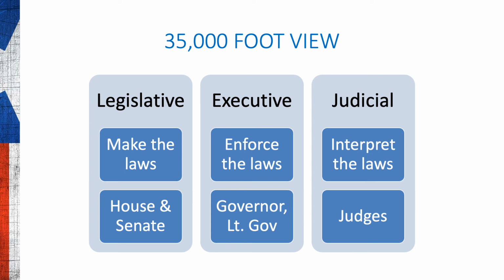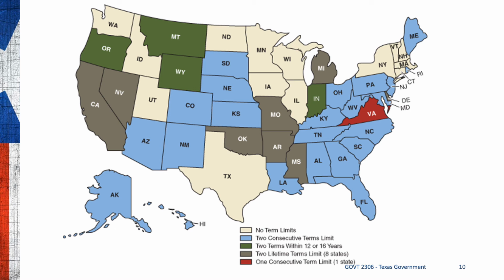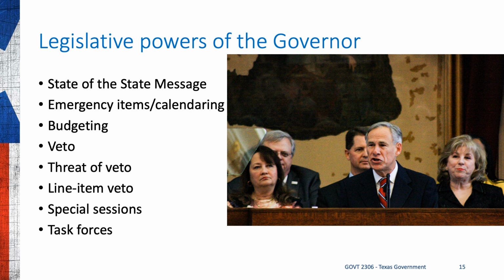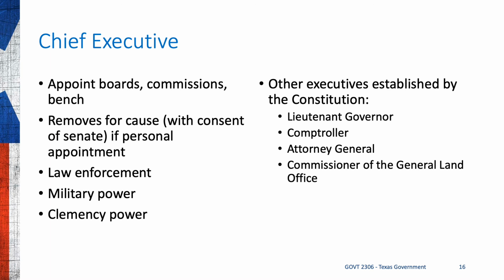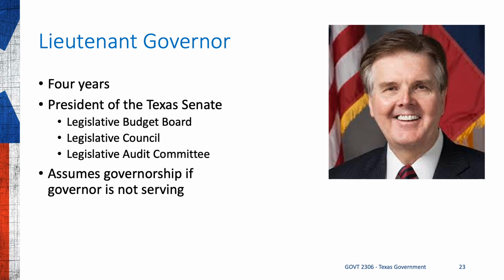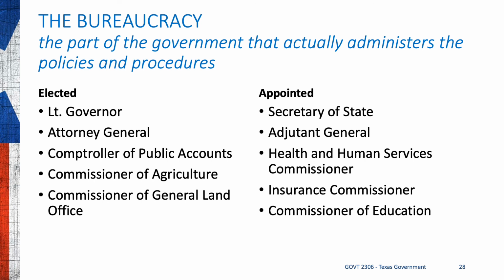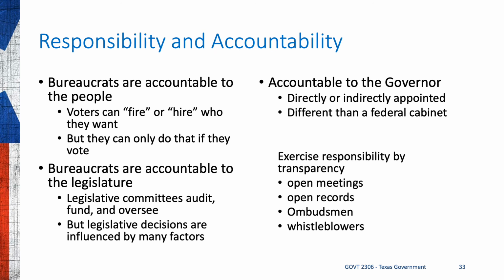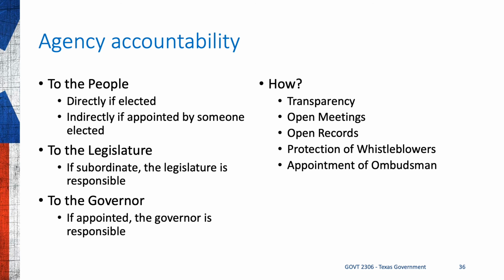3 3 Executive•Jennifer Green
3 3 Executive•Jennifer Green